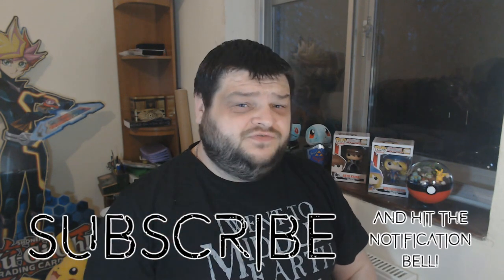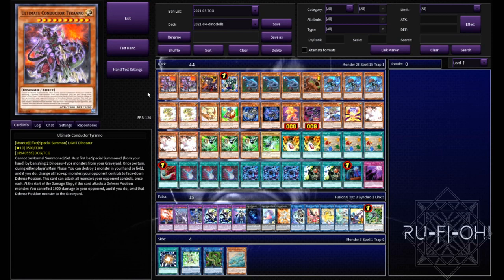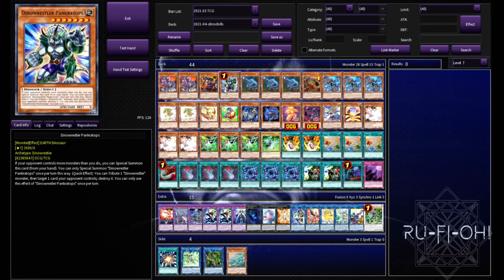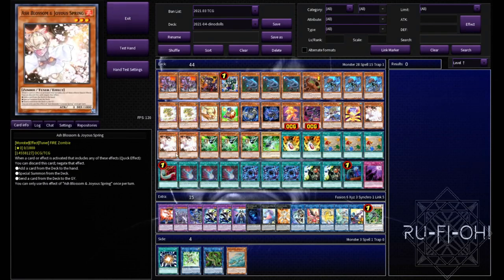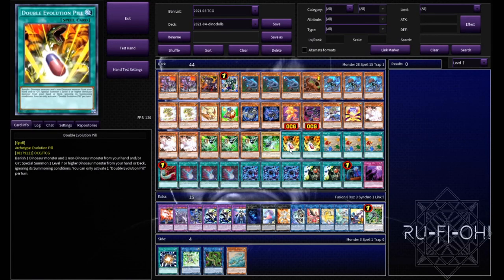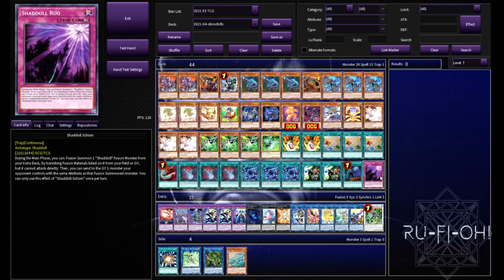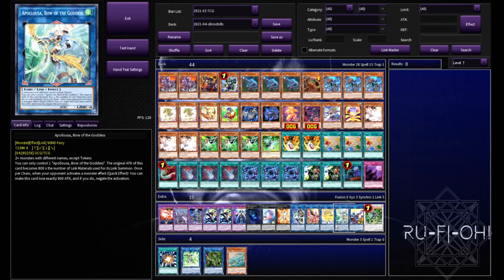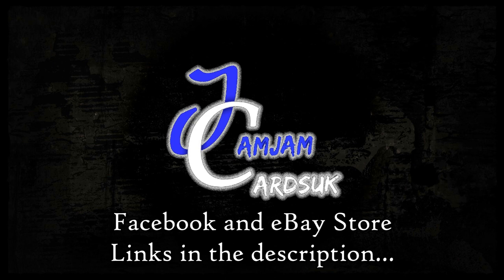Yu-Gi-Oh! TCG - Dino Shaddoll Deck Profile - Dinodoll Budget Build - April 2021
For today's Deck Profile we're taking a spin at one of my favourite decks to mess around with - slapping together Dinosaurs and the mighty Shaddolls. Today's Dinodolls build is aimed at keeping it budget friendly, with the aim of keeping this cheap, being effective, going-second, and smashing the opponent to bits.

Dinos, Shaddolls...What more could you want?